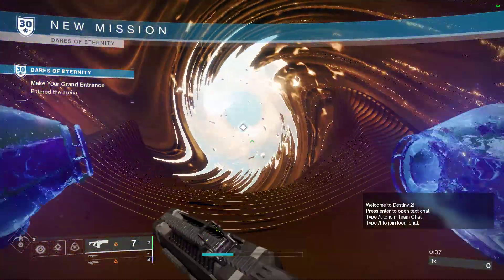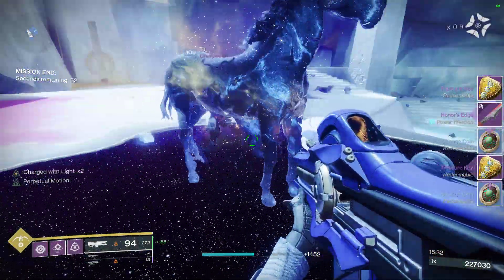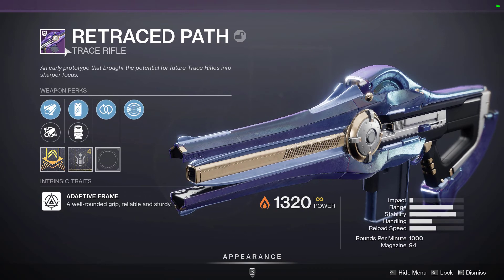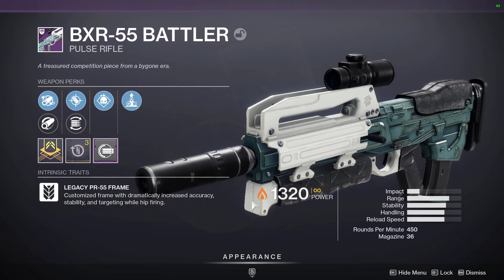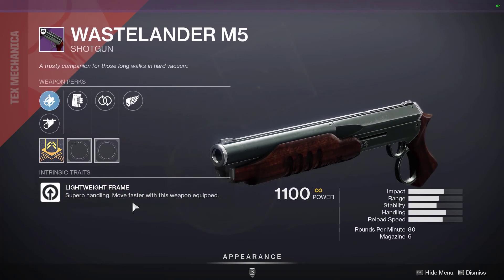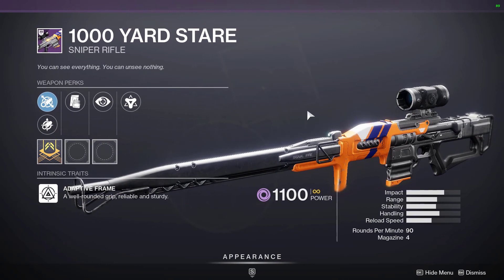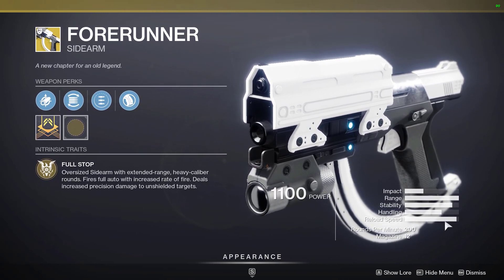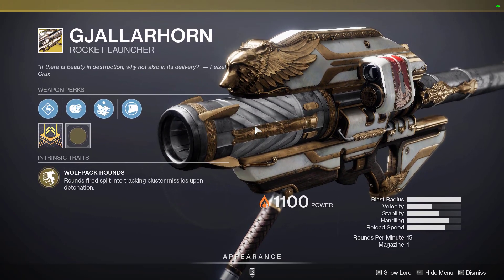How To Get New Halo Weapons Destiny 2 30th Anniversary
I will show you guys how to get the new halo weapons inside of destiny 2.